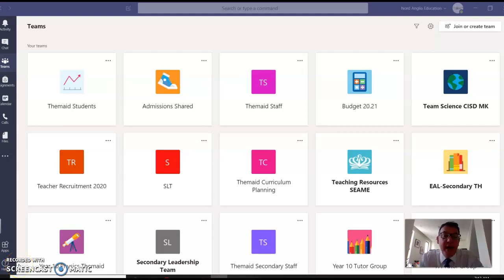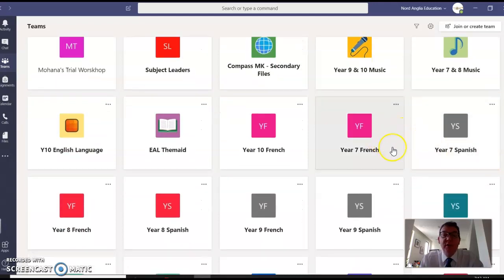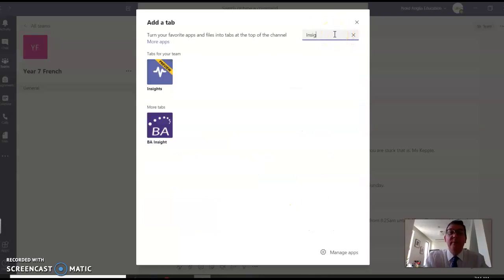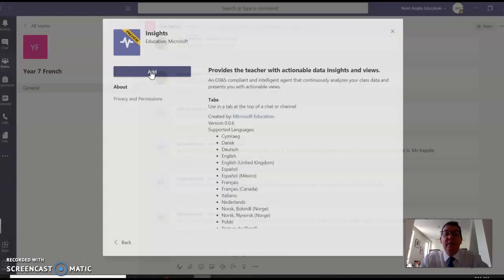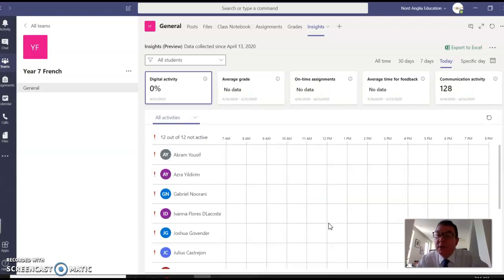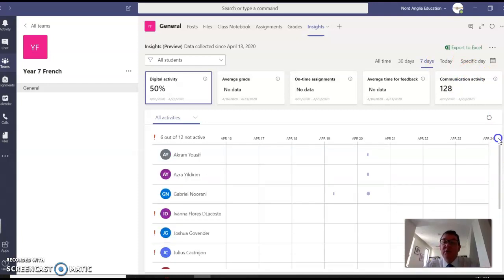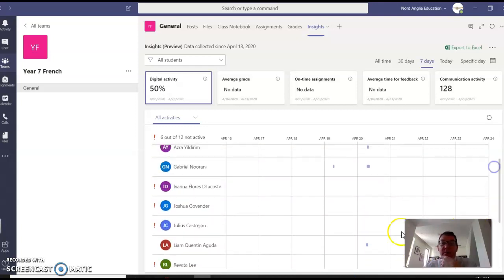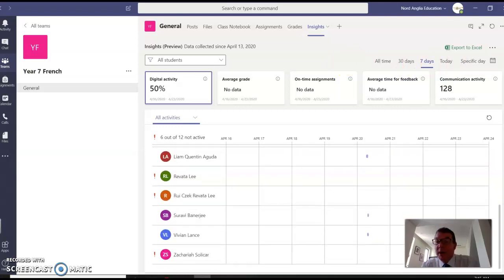Taking a register on TEAMS - The "Insights" App